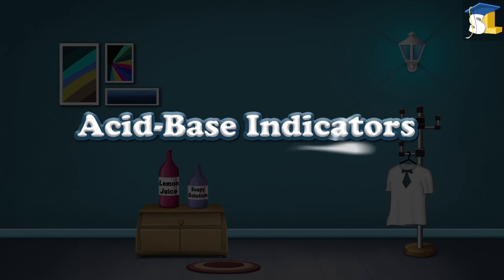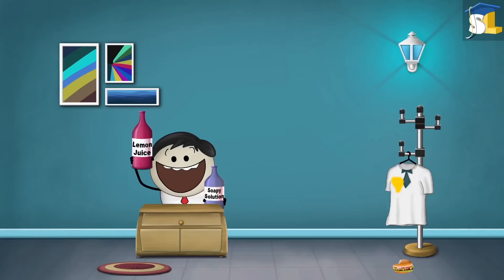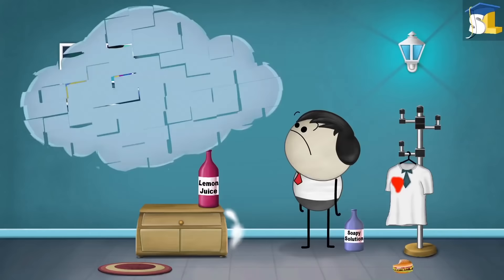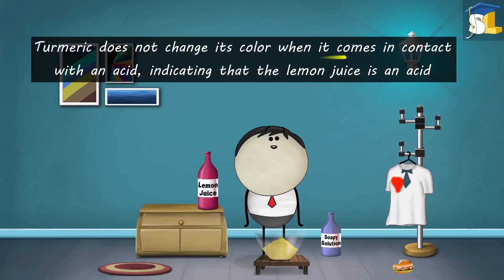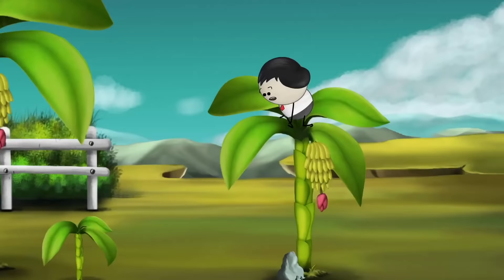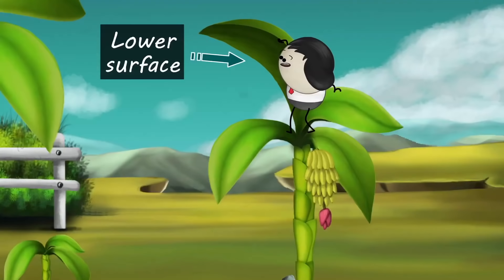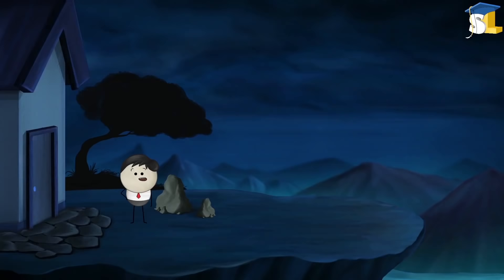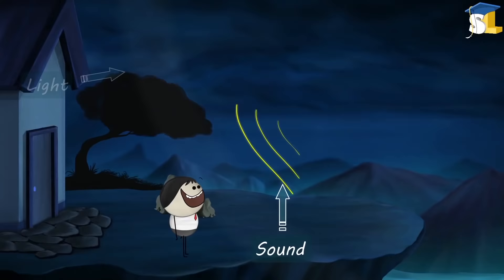Why is water used in hot water bags? + more AumSum Videos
Timecodes :
0:00​ - Why does a turmeric stain turn red?
1:34​ - Why is the upper surface of a leaf more green and shiny than the lower surface?
3:15​ - Why do we see lightning before thunder?
4:27​ - Why do we use a black umbrella in summer?
5:31​ - Why are cloudy nights warmer than clear nights?
6:43​ - Why is curd not stored in copper containers?
7:58​ - Why is a laboratory thermometer not used to check body temperature?
9:12​ - Why does a Touch Me Not plant close?
10:31 - Why is water used in hot water bags?